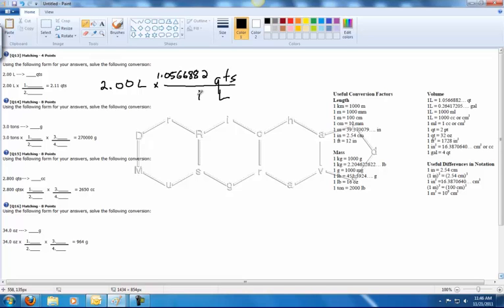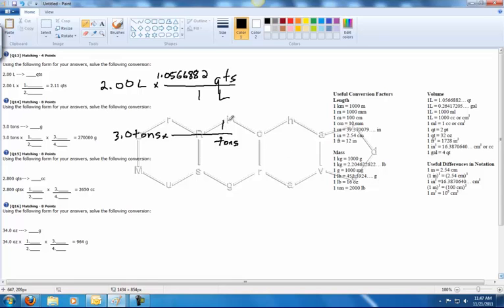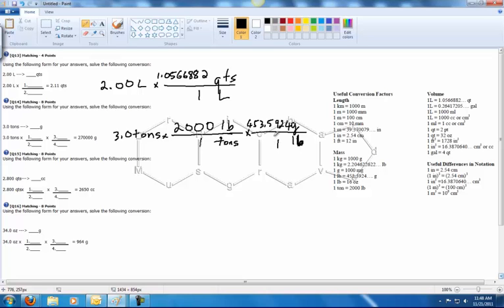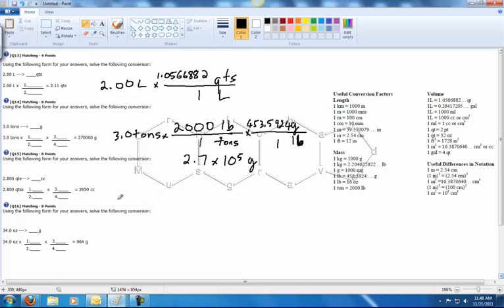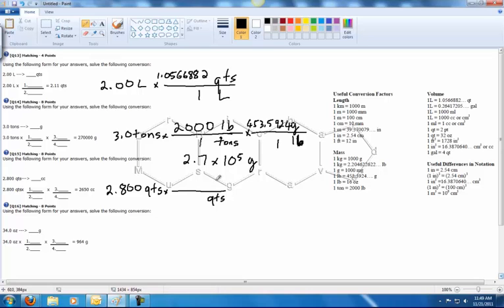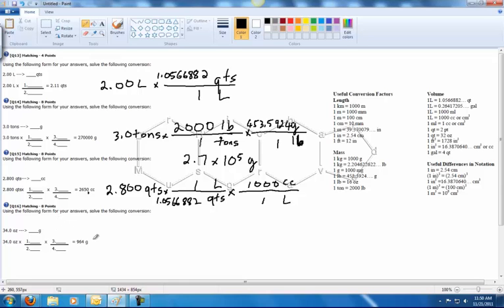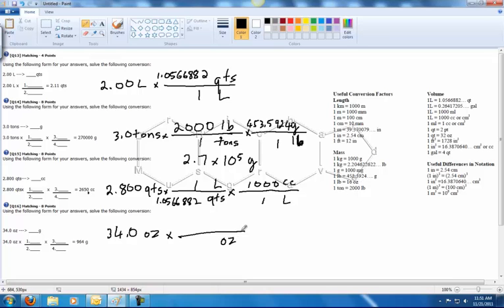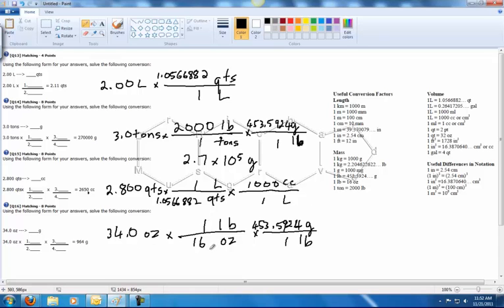Module 3 Assignment Questions 13 - 16